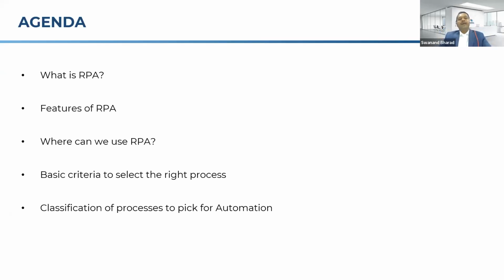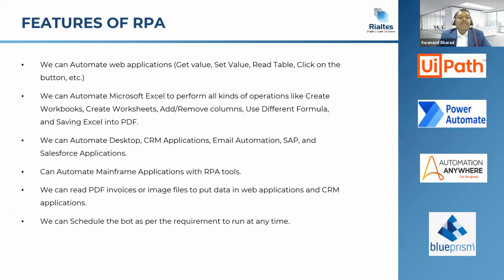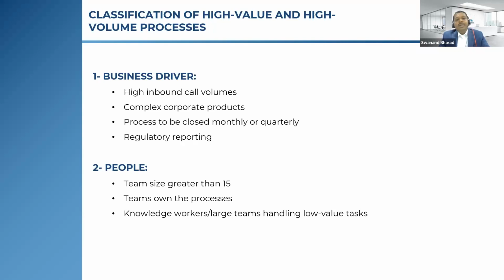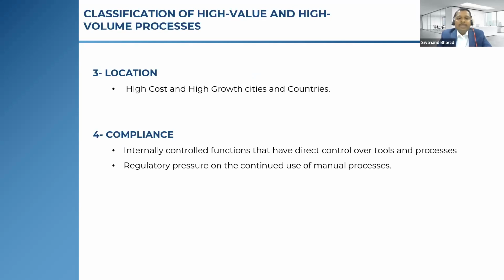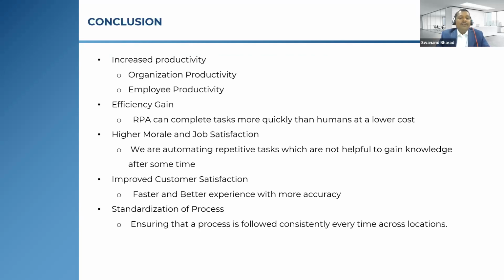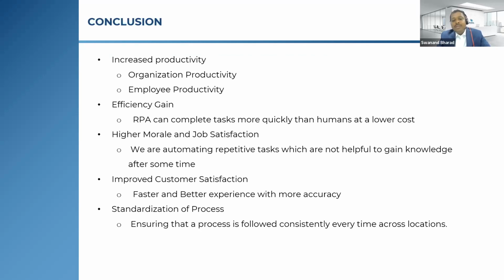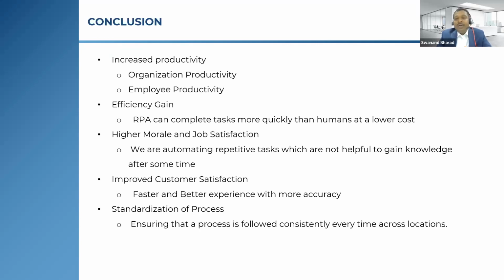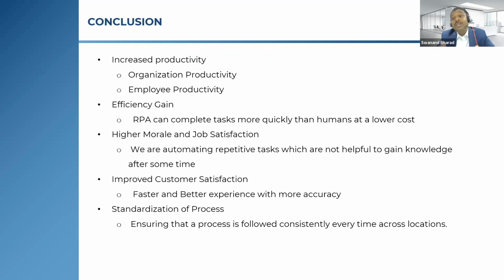How to identify processes that need to be Automated by RPA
This video talk about the identification, implementation, and overall automation of business operations leveraging the RPA. Automating the process with RPA provides enhanced stability, and efficiency, increases accuracy, and provides more productivity. This video helps one to understand how to choose the processes that need to be automated by RPA and how to implement RPA in any business.